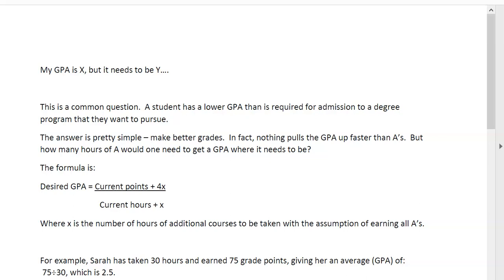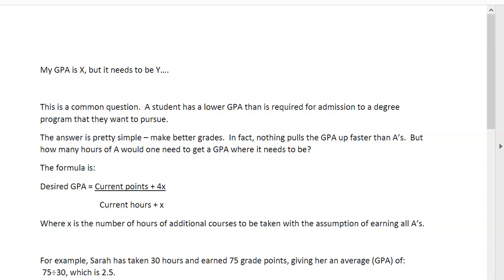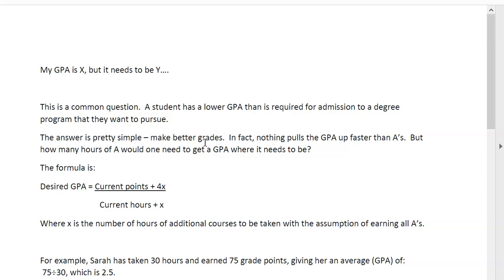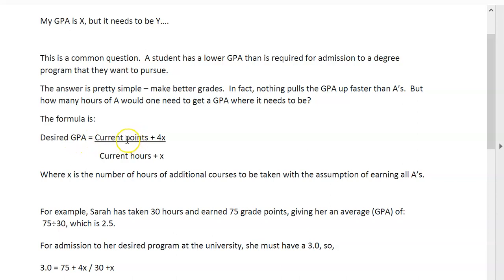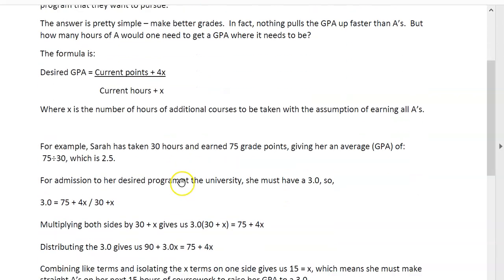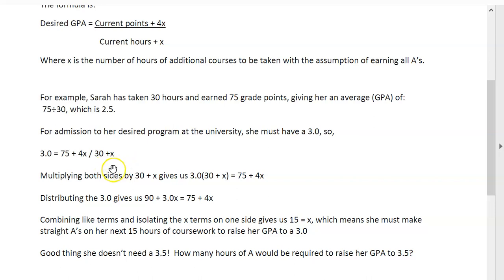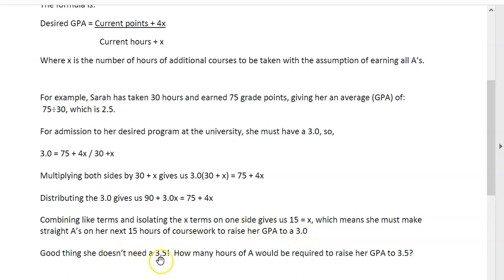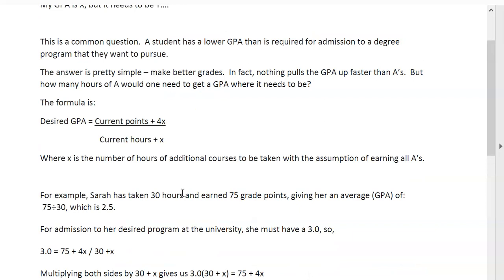I need to raise my GPA to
A formula and example of how to raise one's GPA to a desired point. Intended primarily for Bevill State students